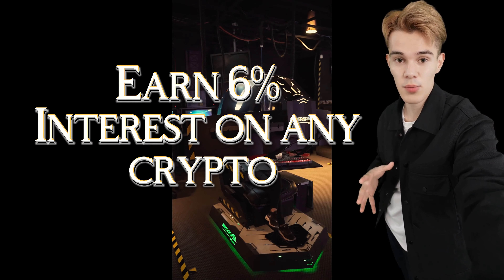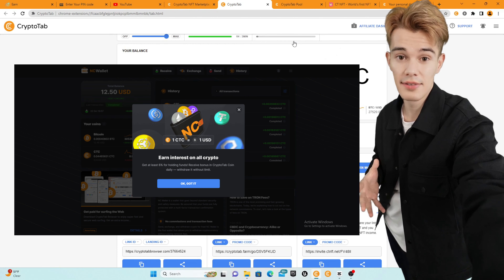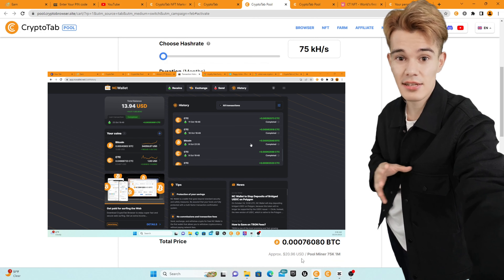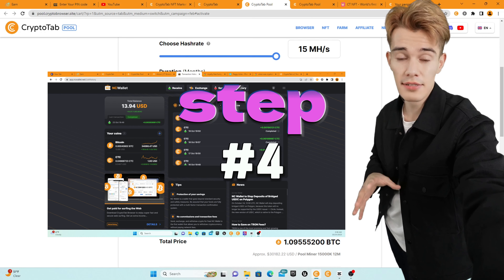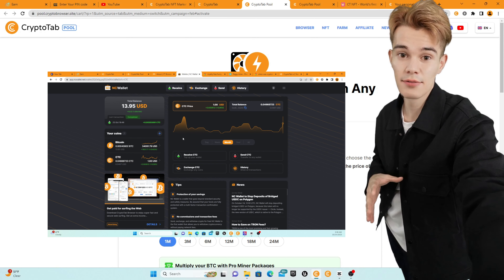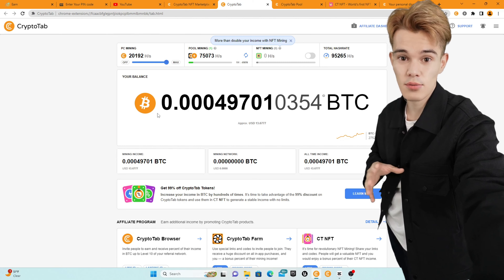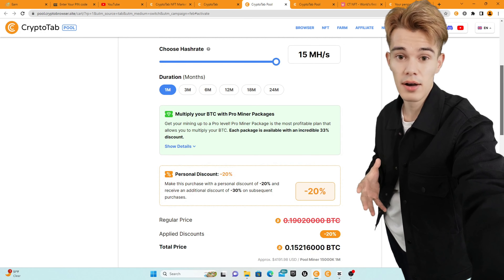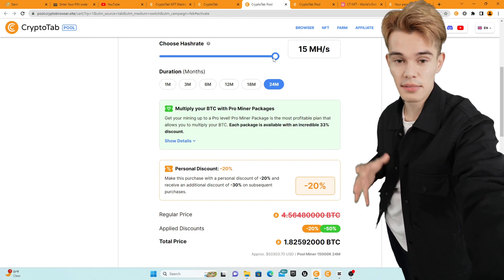How to Earn 6% Daily Compounding Interests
How to earn passive income for beginners, and how to earn passive income for free.
Earn free bitcoin on any device. Effortlessly cloud mine bitcoin, with crypto tab, you can earn a great passive income in bitcoin. earn enough bitcoin, to work from home.  Earn 6% daily compounding interest.

19TN2oAUWFQW7xoZvQ9qytJGqzJ5xjuN3M